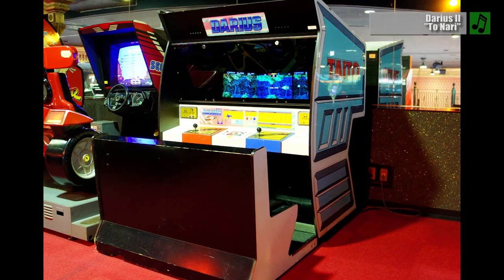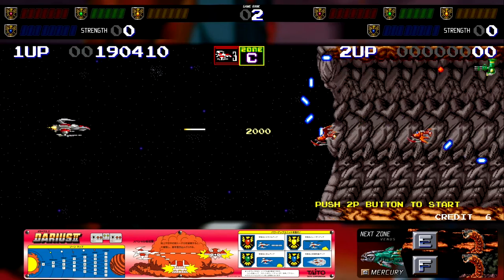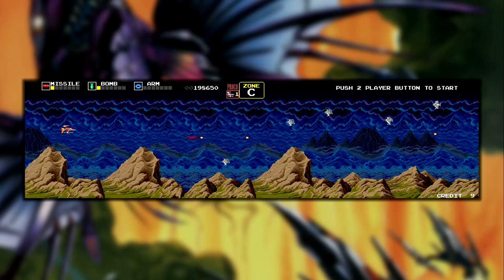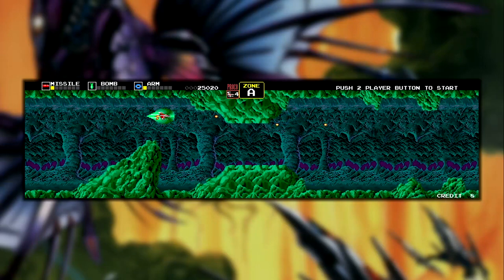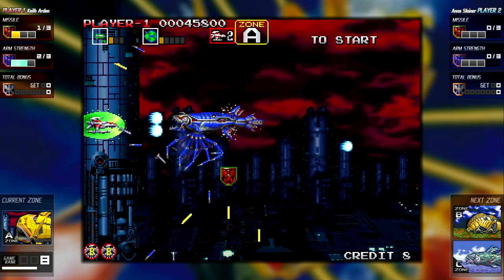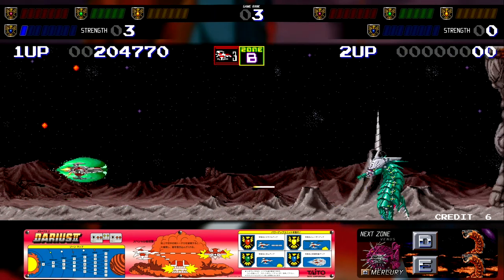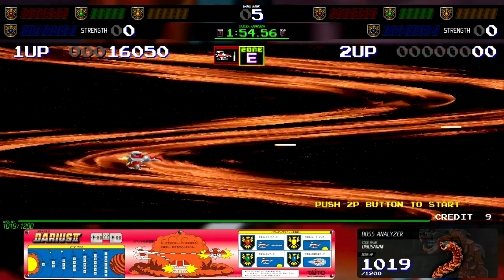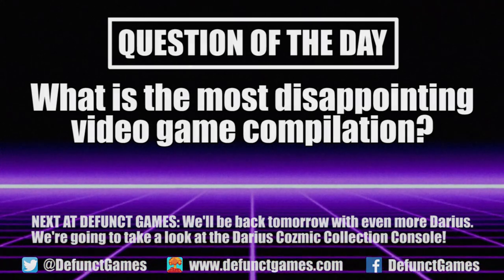Review: Darius Cozmic Collection Arcade (PlayStation 4 & Switch) - Defunct Games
Defunct Games reviews Darius Cozmic Collection Arcade, available now on PlayStation 4 and Nintendo Switch.

In the competitive world of arcade shoot 'em ups, Darius had no problem standing out. With an immersive widescreen display that required multiple monitors and a non-linear path that allowed for radically different playthroughs, this was a series designed to be noticed. But even if it didn't have all of that going for it, I have a hunch that this long-running franchise would have found an audience. This is a shoot 'em up series where aliens have created giant mechanical spaceships that look like fish, sharks, squids and everything else you might find under the sea. Forget widescreen displays and choosing your own path, because this concept is golden.

The new compilation Darius Cozmic Collection Arcade brings all of these coin-op hits to the PlayStation 4 and Switch for the first time ever. This package includes multiple versions of the original 1986 arcade game, as well as ports of Darius II, Sagaia and Darius Gaiden, each with different modes and historical information to help put them in context. That's the good news. Unfortunately, the steep asking price and relatively light selection of titles makes this difficult to recommend to anybody beyond the hardcore fans.